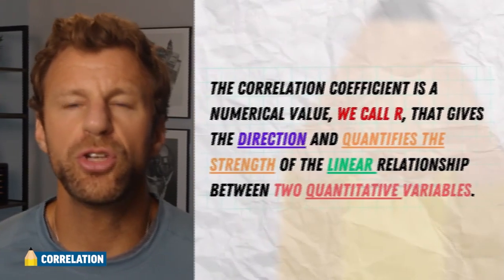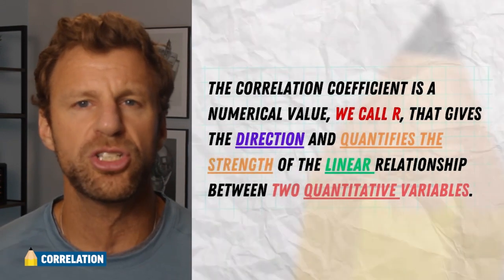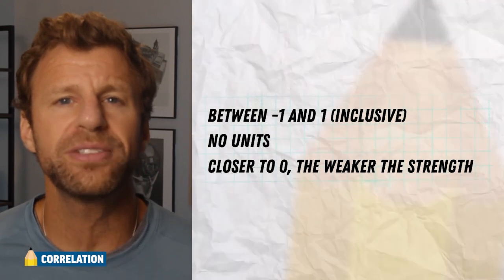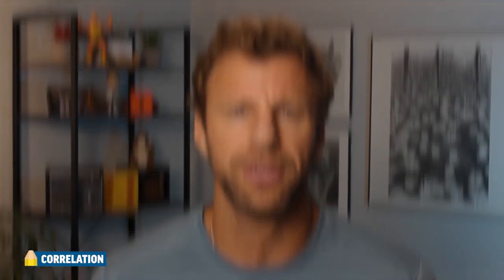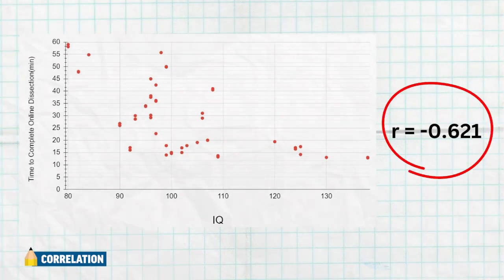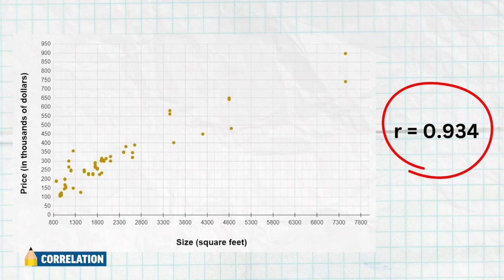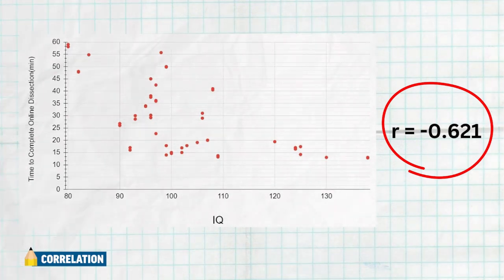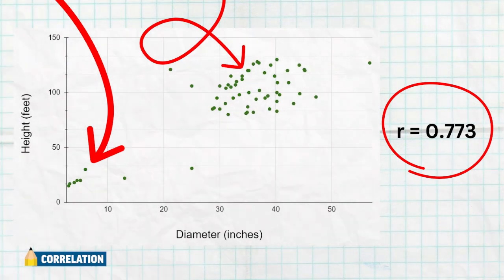Correlation - AP Statistics Unit 2 Summary Topic 2.5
This video explains what correlation is and how it is used to measures the strength of a linear relationship between two quantitative variables.